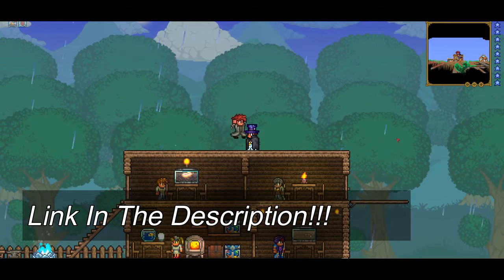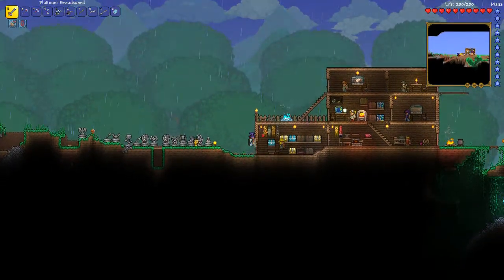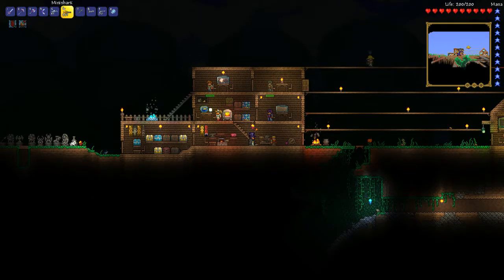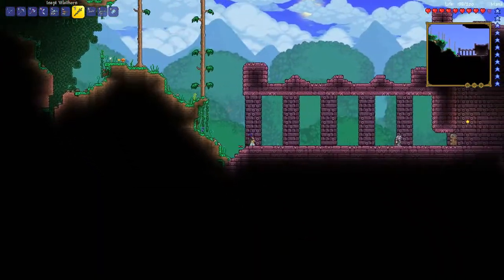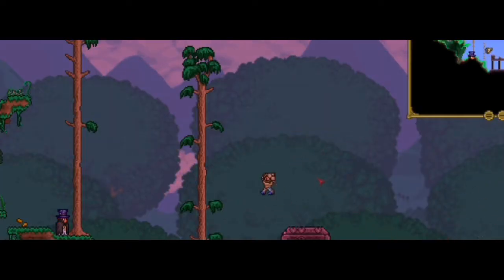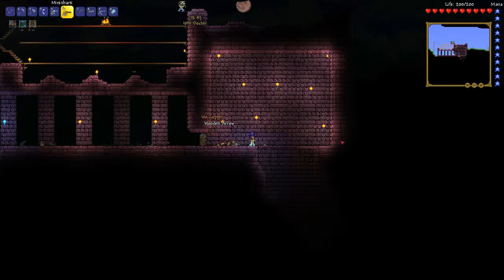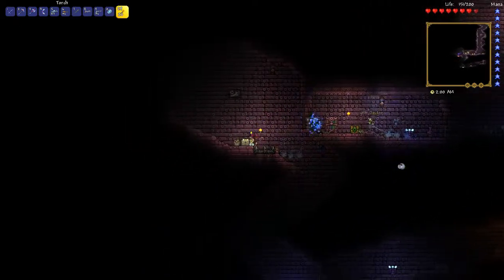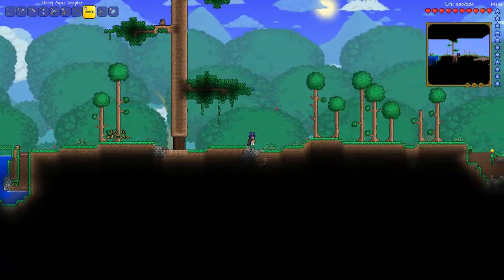Terraria:Ep 4 Gaming Division Is Back!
Finally guys GamingDivision is back, I'm so very glad that he his. Thank you all for sticking around and watching these episodes!! ENjoy the Video Chow!!!